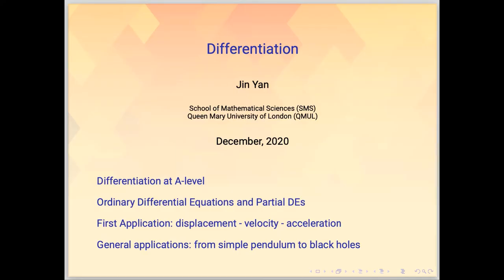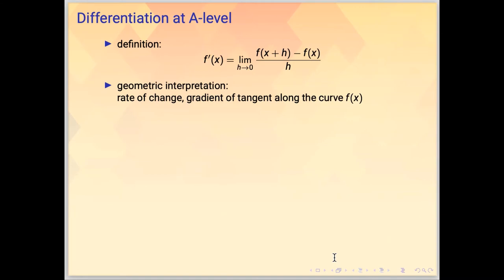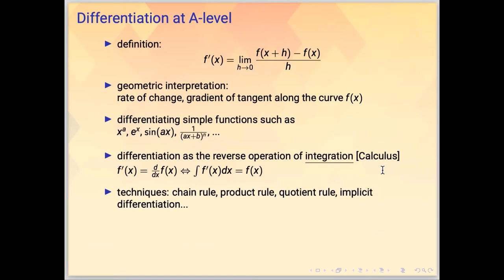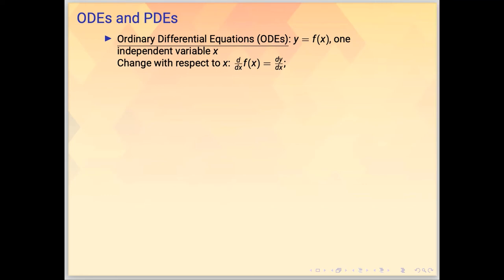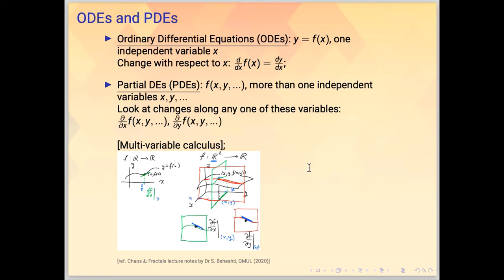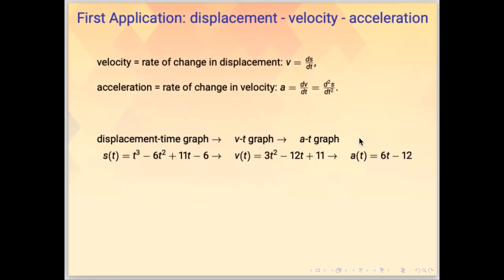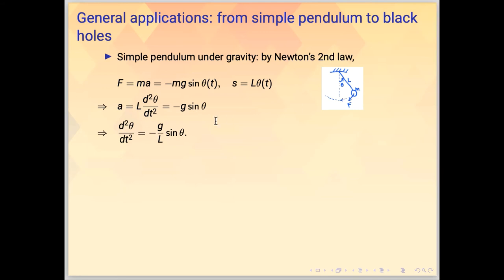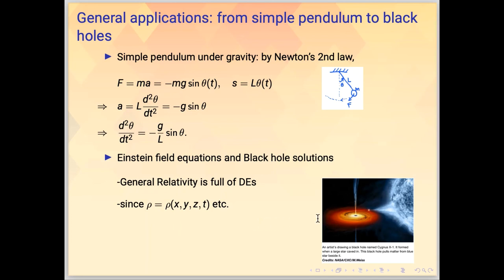A-level Maths Explained - Differentiation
Welcome to A-level Maths Explained!

This video series will reflect the 19 current topics studied in A-level Maths and show students how the individual topics they are learning can be applied to everyday life. This video is about Differentiation, explained by Jin Yan, PhD student at Queen Mary University of London.

This video project is supported by the Worshipful Company of Actuaries, a Livery Company of the City of London established in 1979 restricted to actuaries. Through their Charitable Trust, they give help and support to those who are less fortunate, with an emphasis on making a difference in improving education, particularly in the area of mathematics.